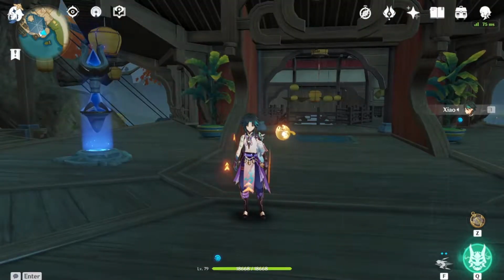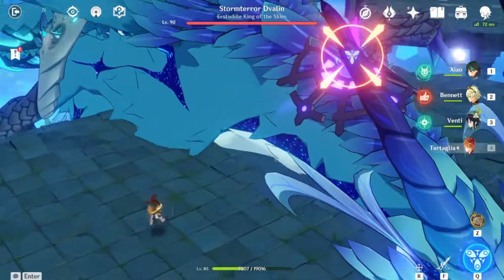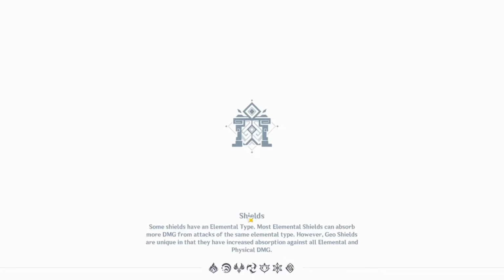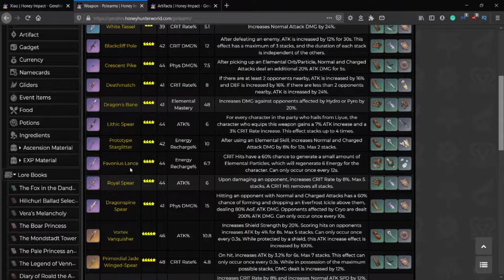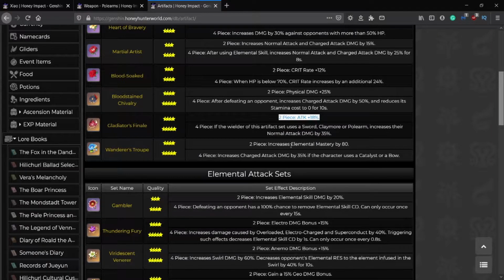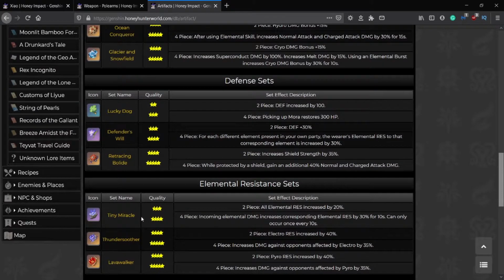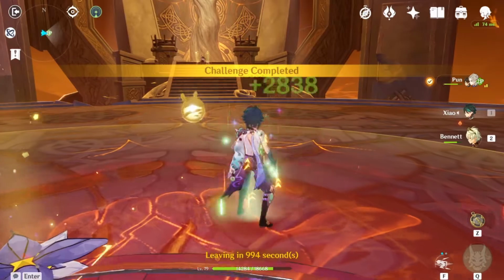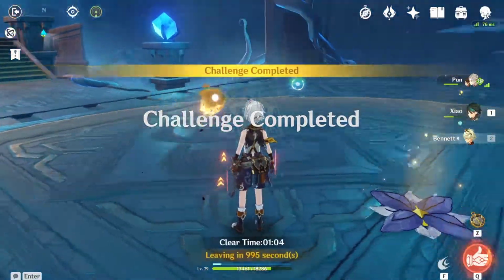Xiao Mains NEED to see this (Genshin Impact)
How to become cracked as a Xiao Main.